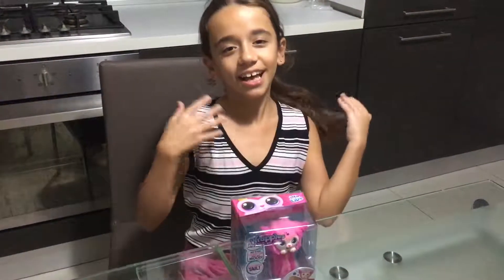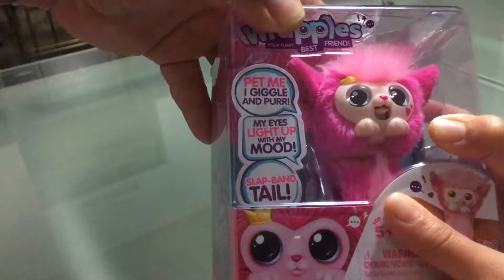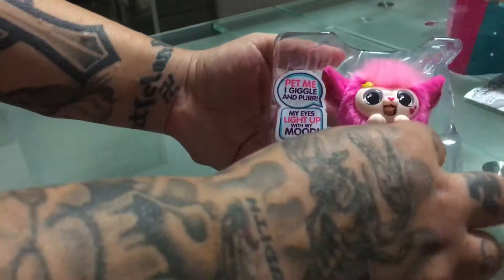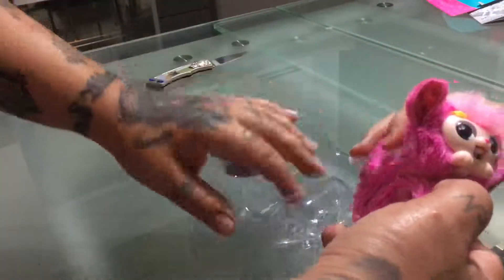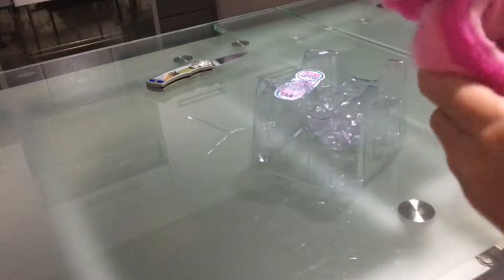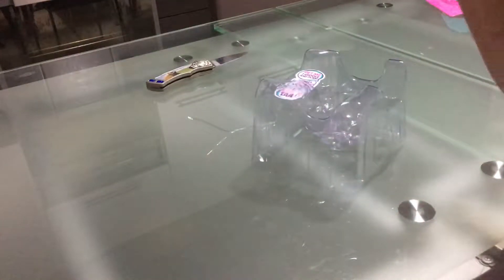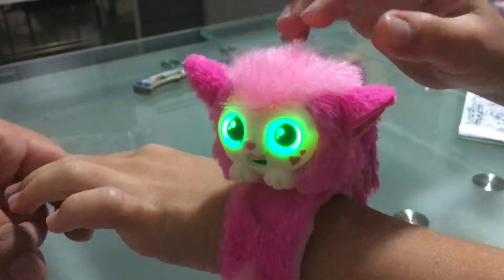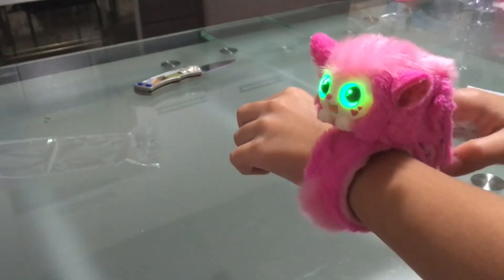Wrapples Your Furry Best Friend.